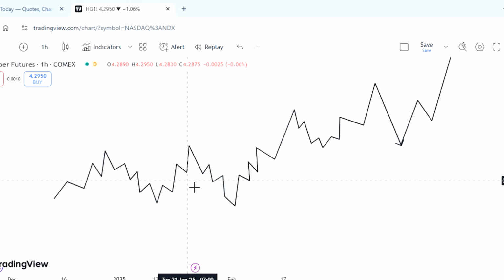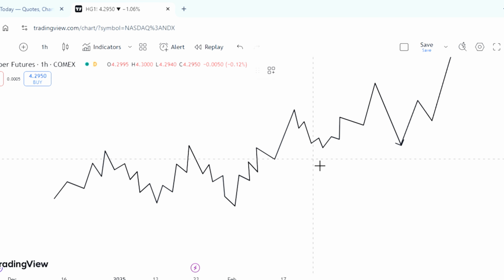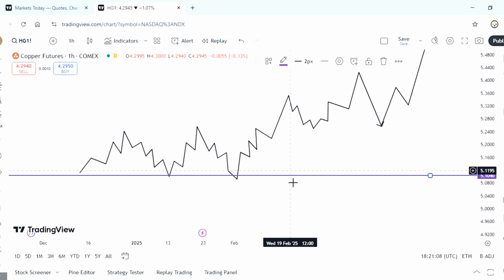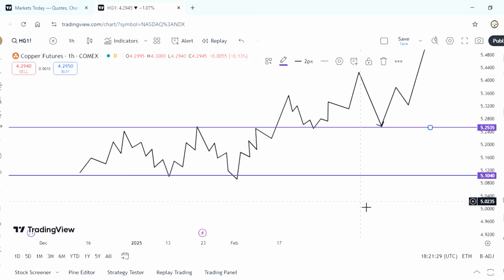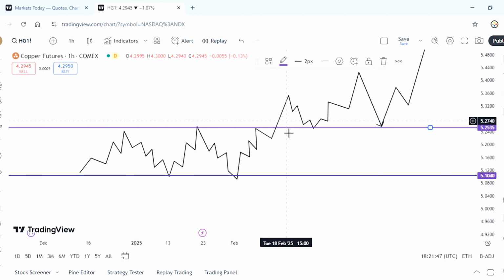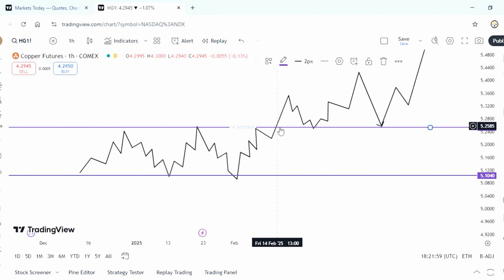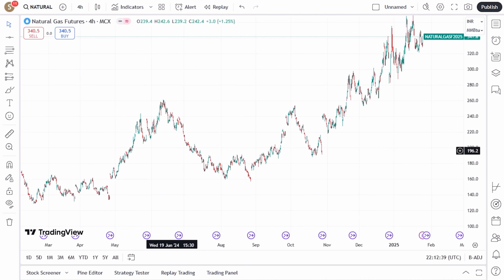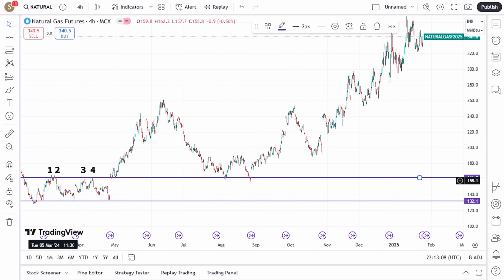Support & Resistance Made Simple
In this video, we delve deep into the concepts of support and resistance in trading. Learn how these key areas on a chart act like the floor and ceiling of a house, influencing price movements. We'll explore the interchangeability of support and resistance and demonstrate how to draw these lines on both line and candlestick charts. By understanding how to identify and utilize these zones, you'll gain valuable insights into market trends and make more informed trading decisions.
00:00 Introduction to Support and Resistance
00:12 Understanding Support and Resistance
00:30 Interchangeability of Support and Resistance
00:44 Visualizing Support and Resistance on a Line Chart
01:01 Drawing Support and Resistance Zones
02:47 Identifying Support and Resistance on a Candlestick Chart
03:15 Analyzing Multiple Bounces and Breakthroughs
04:24 Final Thoughts on Support and Resistance